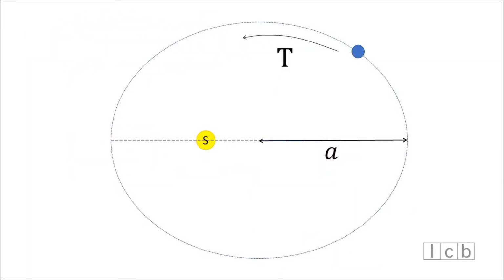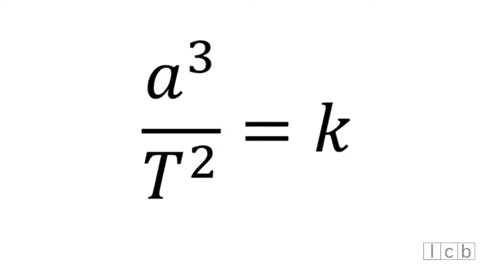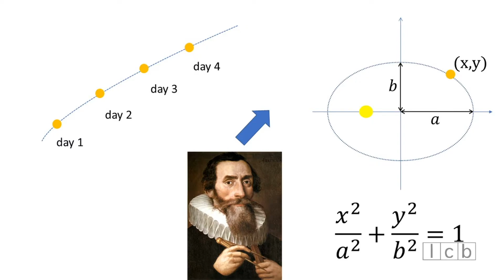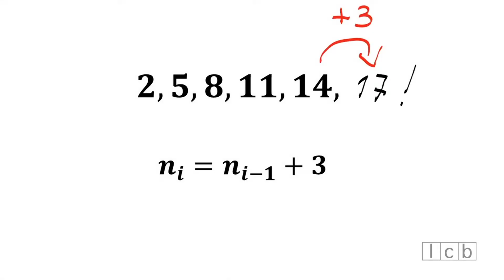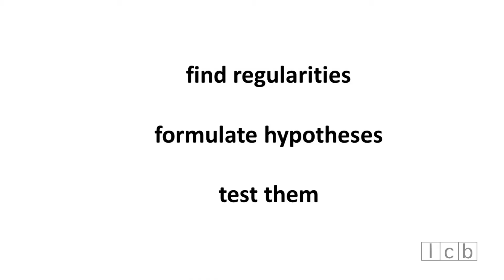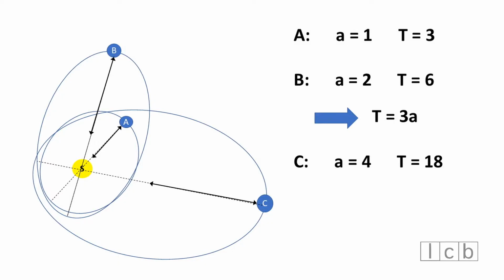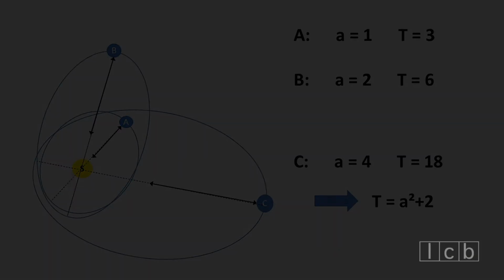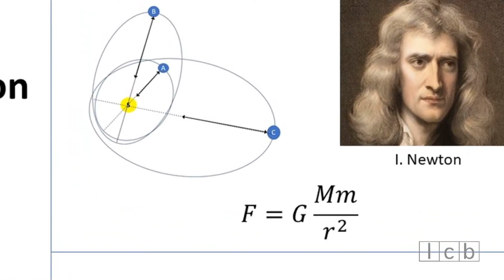Kepler and the world as a relationship between numbers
Kepler's search for a universal law is a paradigmatic example of the working of science: a mix of creativity to develop new hypotheses and of accuracy in comparing their consequences with measurable quantities.

Narrator: Chiara Naccarato
English text: 4H
Concept, production & editing: Leonardo Colletti
Inspired by "Physics for the Inquiring Mind" by Eric M. Rogers